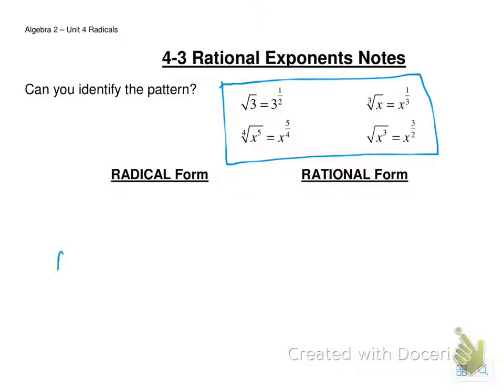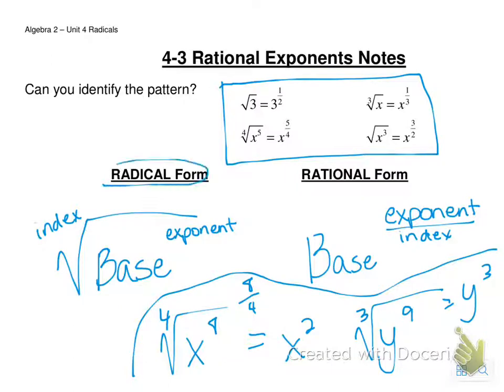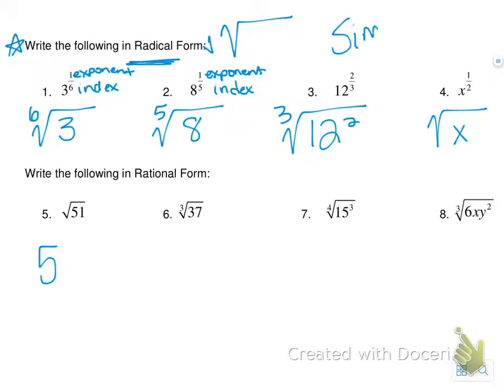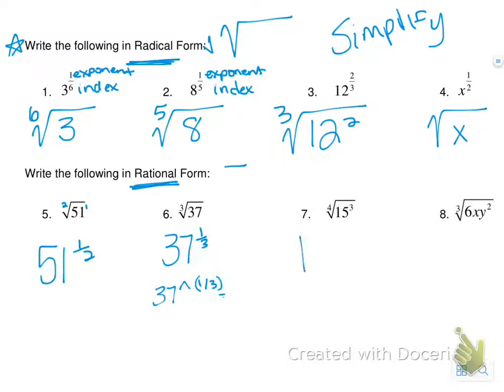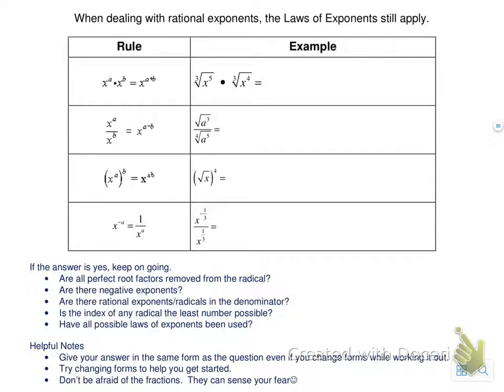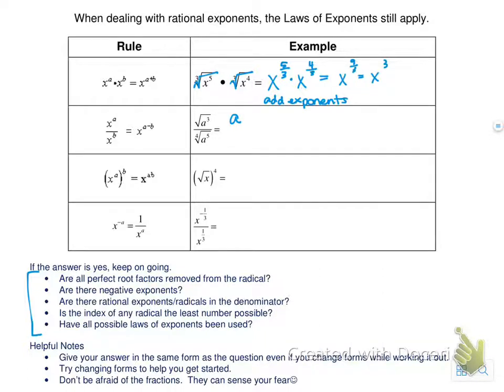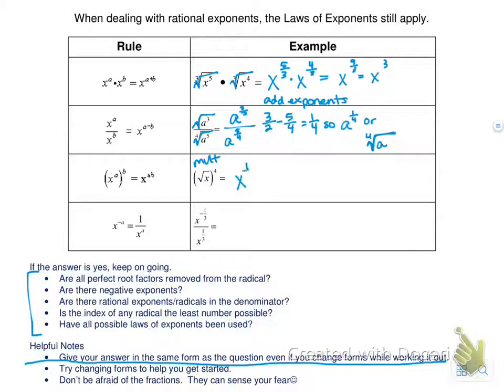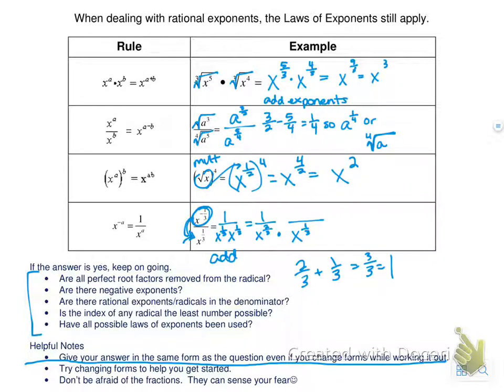4-3 notes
4-3 notes